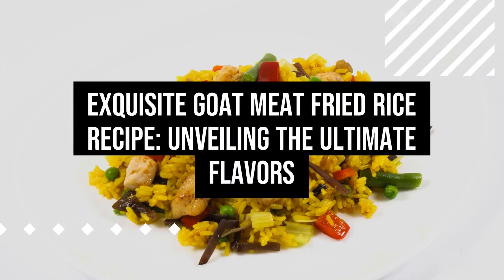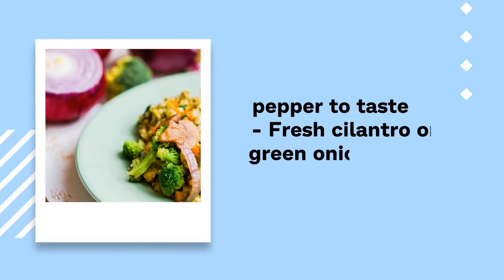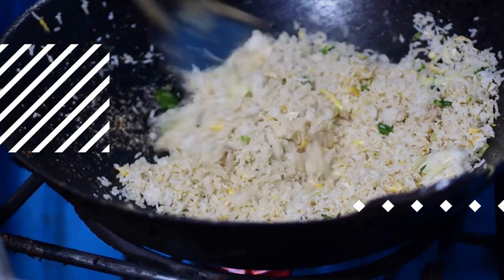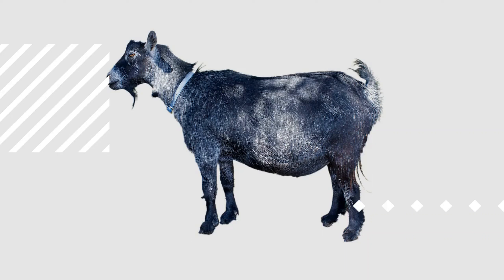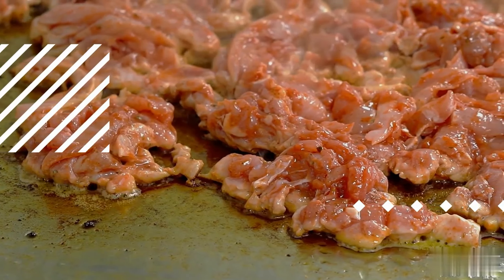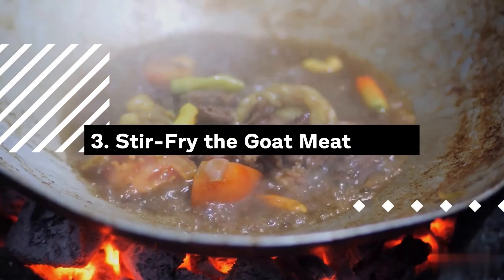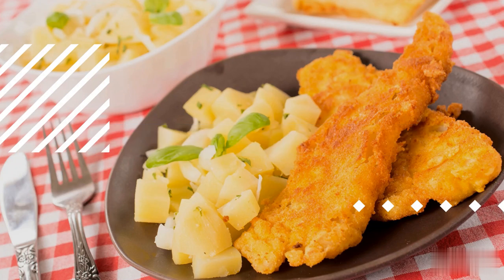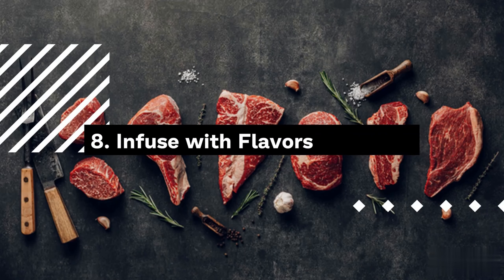Exquisite Goat Meat Fried Rice Recipe Unveiling the Ultimate Flavors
support :
hotpot.ai